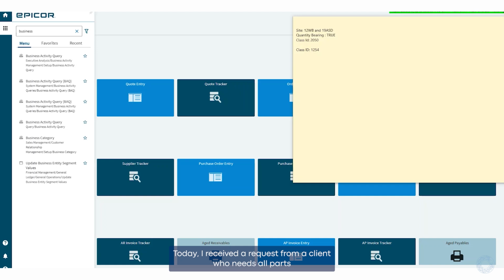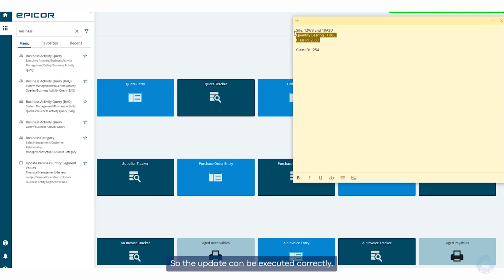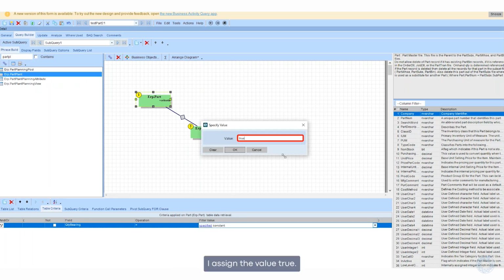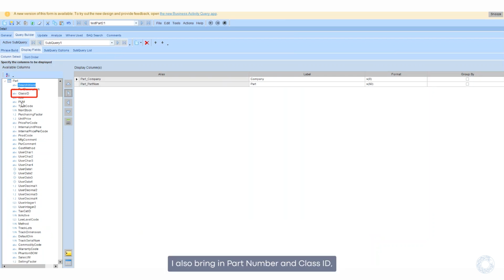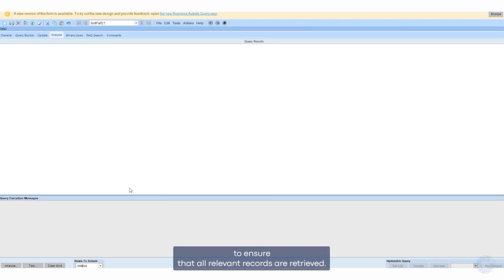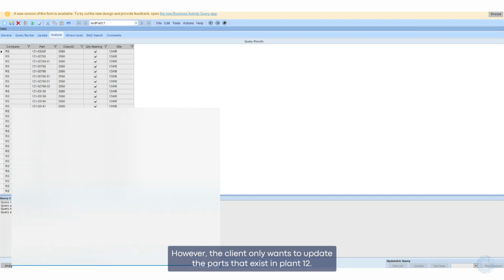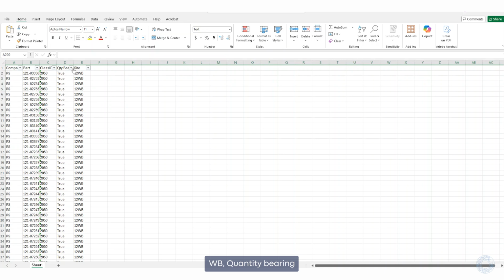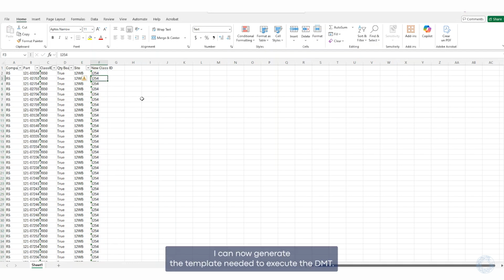How To Create a BAQ from Two Tables in Epicor Kinetic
Need to update part classifications in Epicor Kinetic based on specific criteria across multiple sites?

In this walkthrough, Victoria demonstrates how to build a Business Activity Query (BAQ) using the Part and Part Plant tables to identify all parts that meet defined conditions before executing a DMT update.

Chapters
00:00 Introduction
00:32 Defining the update requirements
00:50 Building the BAQ from the Part table
01:01 Applying filters: Quantity Bearing and Class ID
01:28 Adding required display fields for DMT
01:55 Adjusting the maximum row return limit
02:20 Reviewing results by plant
02:45 Exporting BAQ results to Excel
03:22 Creating the New Class ID column
03:40 Conclusion